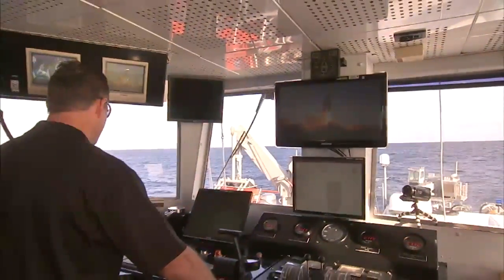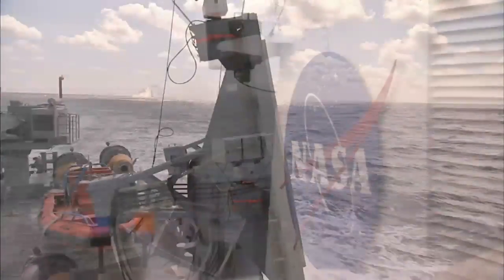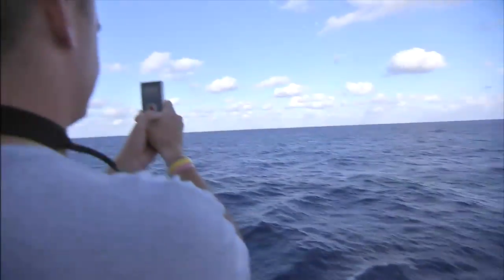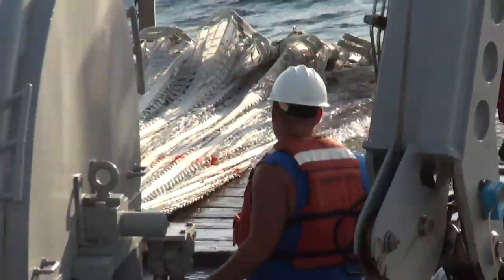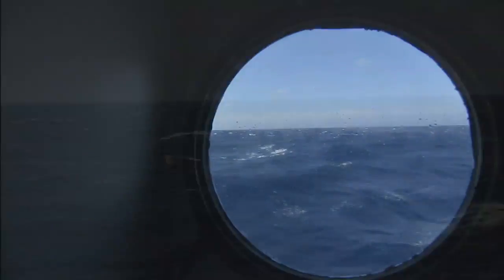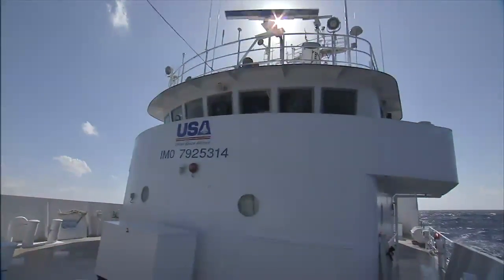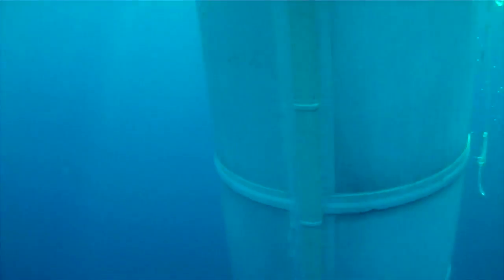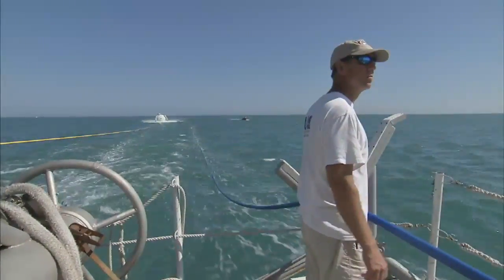NASA's Freedom and Liberty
Two ocean-going ships support each space shuttle launch.